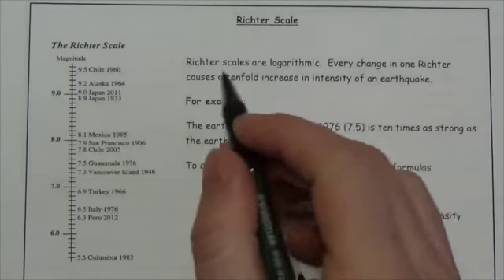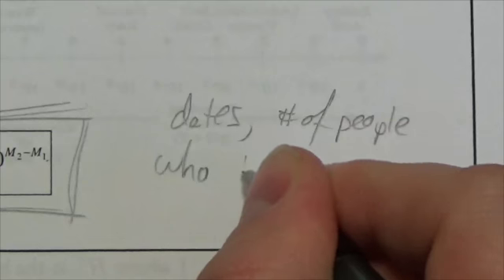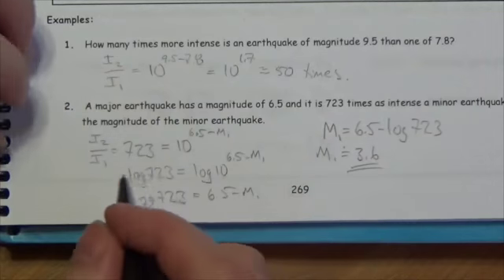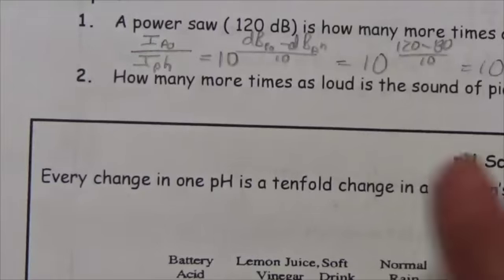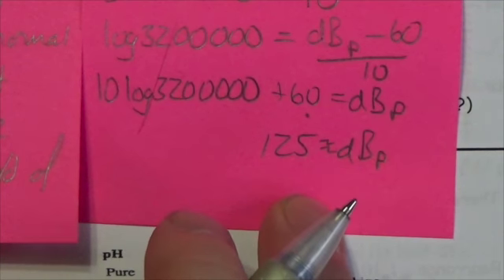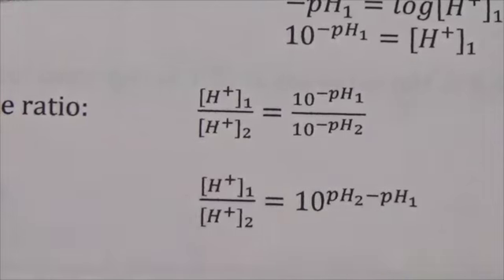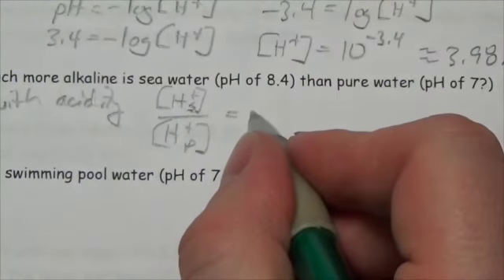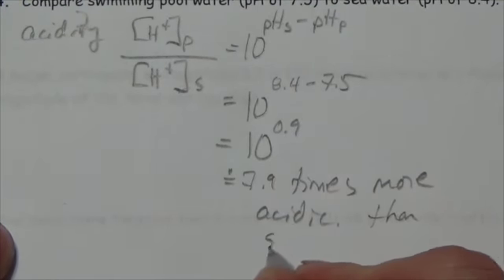Applications of Logarithmic Functions - Lesson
This video is about using logarithmic functions to solve word problems - Lesson